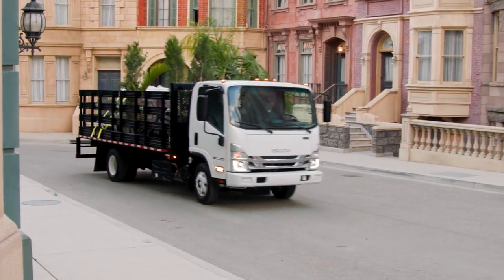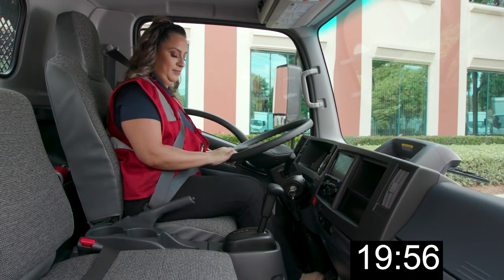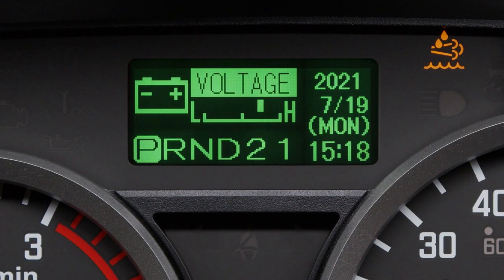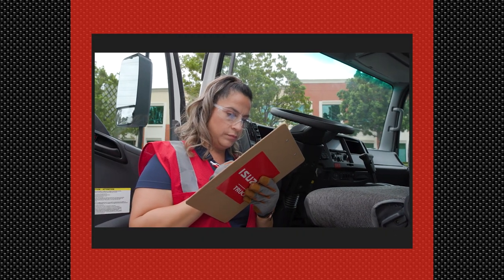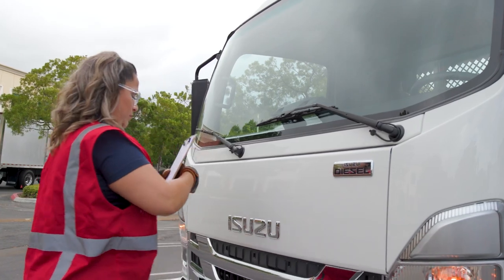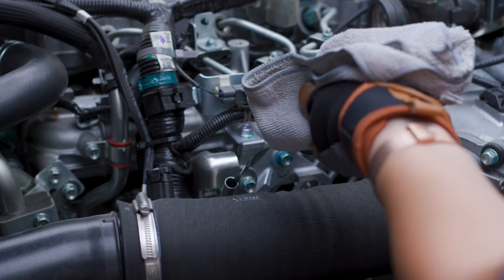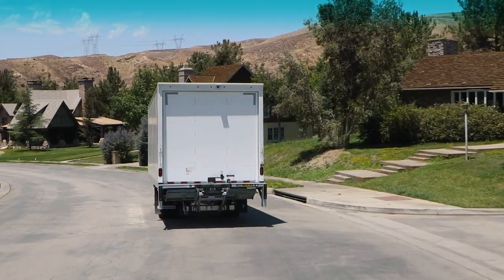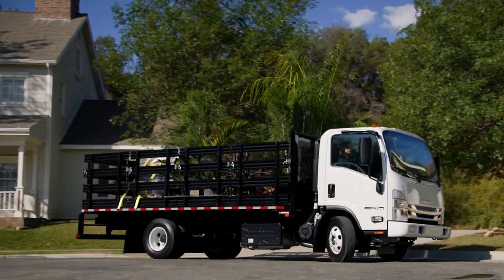Isuzu English N-Series Diesel Driver Orientation Video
To help you get the most from your Isuzu truck and keep it in top operating condition, this Driver Orientation video includes important information about feature operation, panel lights/indicators, daily safety inspections and, for diesel models, your truck’s advanced emission systems.